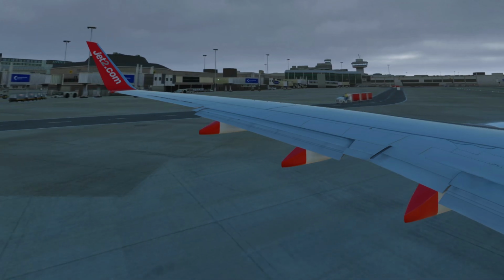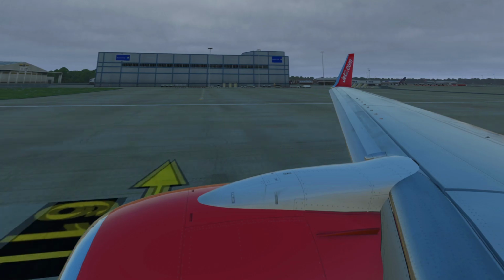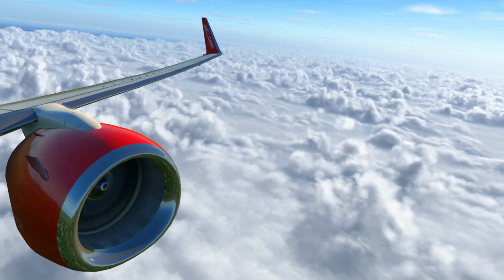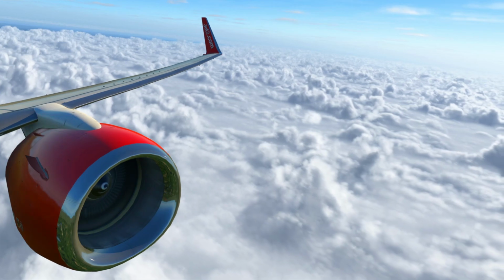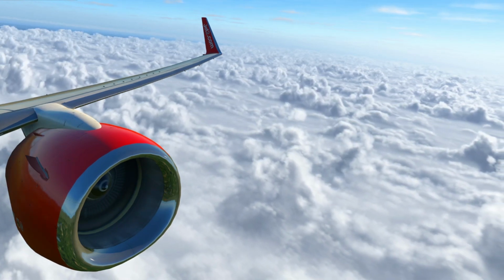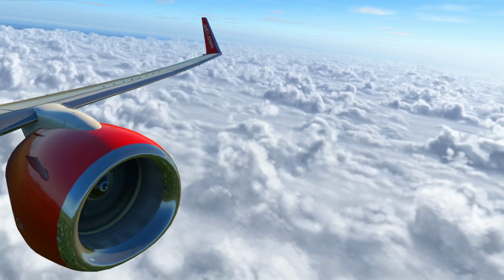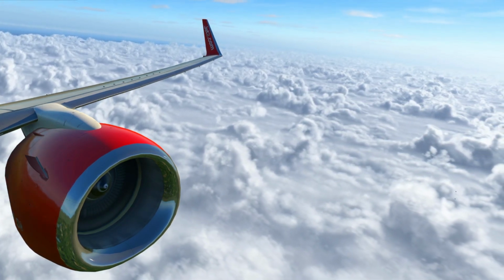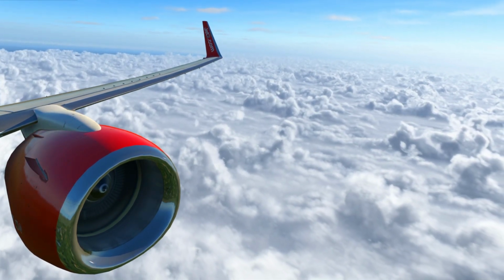[X-Plane 11] Manchester to Innsbruck Highlights - STUNNING Scenery! - Zibo 737 - Xenviro 1.16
Jet2 flight LS939 departs an overcast Manchester (EGCC) for a stunning Innsbruck (LOWI). I fly the RNP Z approach to Rwy 08 (as a change from the more famous Circling approach), which gives some stunning views in the valley as I descend eastbound with the mountainous surroundings in clear view!

Conditions at Innsbruck were mostly clear, with some spells of turbulence in the valley due to the mountainous terrain. These mild gusting conditions are common at Innsbruck, alongside the terrain, making for a challenging approach!

Time stamps:

(0:00 - 3:00) - Passenger views of pushback and taxi before Rwy 05L departure
3:01 - Rwy 05L flyby of departure
3:22 - Various passenger views of initial climb
5:26 - Various passenger views of descent towards the Swiss/Austrian Alps
5:57 - Various passenger views of approach and descent in the valley to the west of Innsbruck
10:42 - Flight deck ‘dash cam’ style view of final approach/landing at Innsbruck Rwy 08
13:53 - Various passenger views of runway vacate/taxi to gate
16:28 - Rwy 08 flyby landing replay

Sim/Mods seen here:

- Xplane 11.53 (Vulkan)
- XPRealistic V2
- X-Enviro v1.16 (medium/high settings mostly)

Scenery:

- Manchester Airport (EGCC) for X-Plane 11 by Aerosoft
- Orbx True Earth Great Britain Central (Manchester area shown, although mostly overcast)
- Innsbruck (LOWI) for X-Plane 11 by ‘Orbx’
- Ortho4XP Bing Maps imagery of the Swiss/Austrian Alps (ZL16 + 17/18/19 around airports/mountain peaks)

System Specs:

- AMD Ryzen 7 3800X (overclocked) + Corsair H100i
- Nvidia RTX 2070 Super Gigabyte Gaming OC
- 32GB Corsair Dominator 3200MHz RAM
- Corsair RM750 PSU
- Samsung Evo 970 1TB SSD
- XPG 500GB SSD (boot drive)

- AOC 25” 1440p IPS monitor
- Thrustmaster Official Airbus ‘Side Stick’ joystick